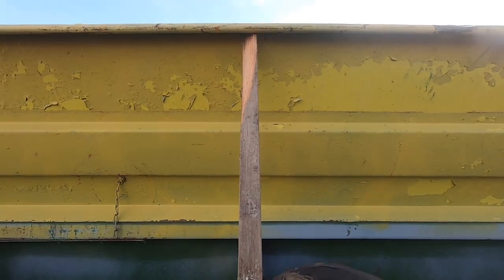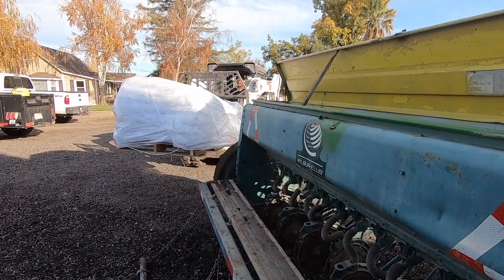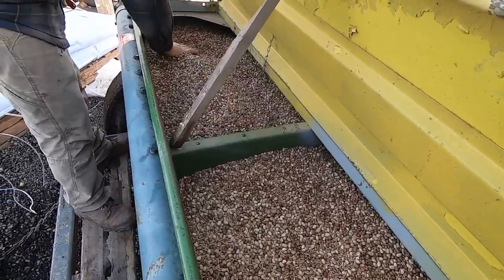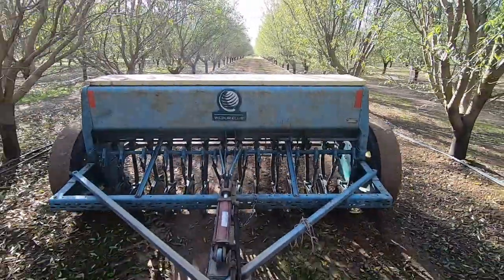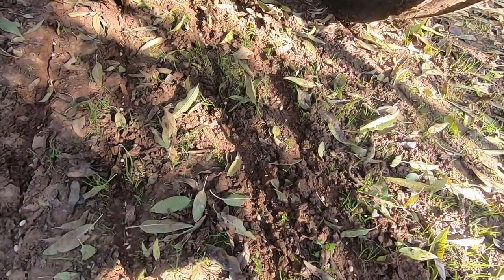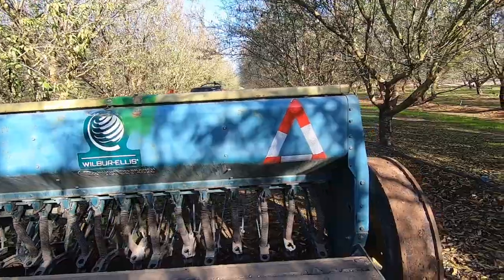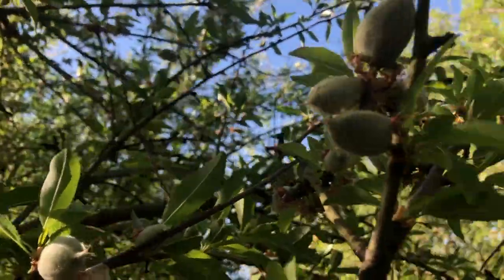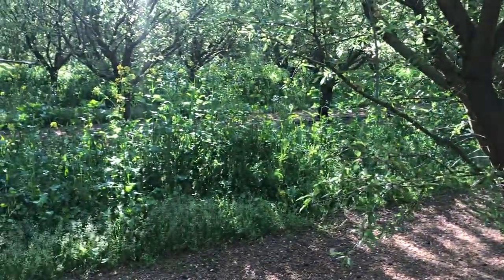Planting a Cover Crop for Bees Between Orchard Rows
We decided to plant a cover crop this last fall in the orchard to help promote bee and soil health.  The seed was planted too late to bloom along side the almonds so it didn't quite turn out how we wanted for the bees.  It still helped our soil and we learned our lesson for next year.

My name is Ryan Valk and I am a California farmer.  Most important to me though, I am a husband, and a father. Many people that I have met in my life have told me that when they thought of California, they thought of a crowded city or a beach covered in surfers.  What you may not know is that California is the leading state in agricultural production! We have an extremely rich history of farming here in the "Golden State".  My goals with this channel are to share my family's story of our farm/ranch here in the Central Valley of California, to share cool videos of the day to day operations and grind of a California farmer, and to explore other farms and ranches throughout my area. If you enjoy tractors, trucks, farming, learning, exploring, life lessons and experiences, and a good laugh, this is the place for you.